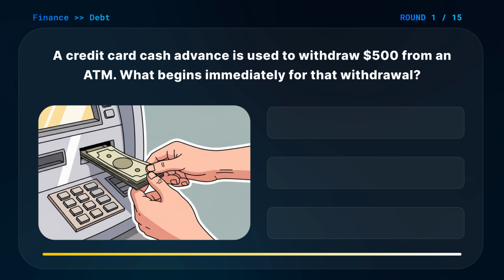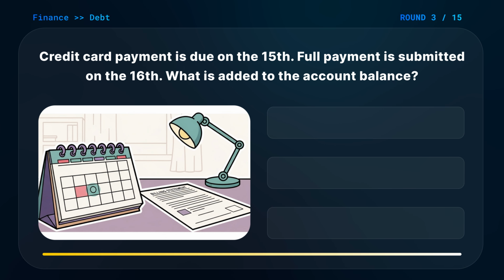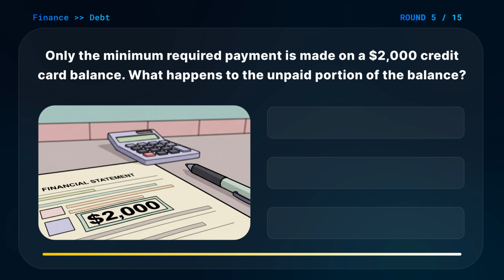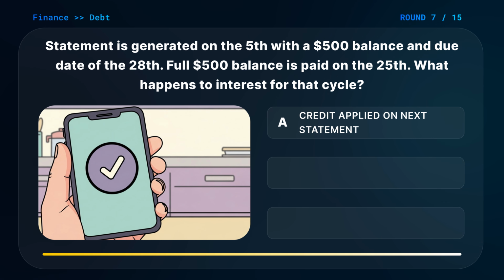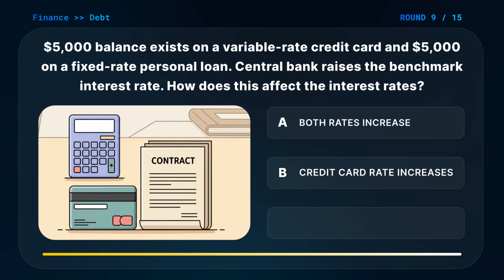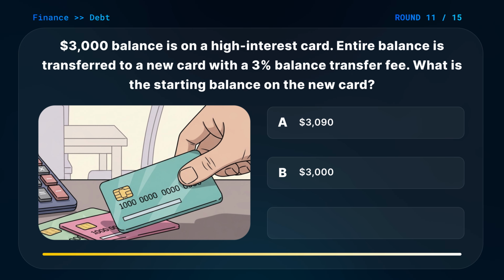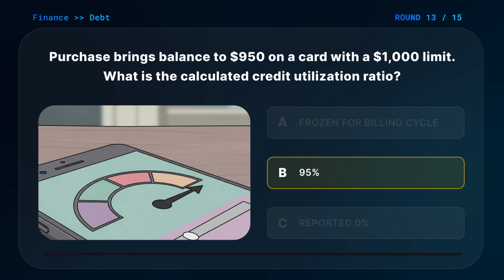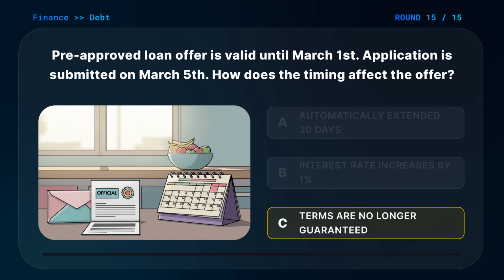[TRIVIA]$10,000 Debt: Credit Card or Personal Loan?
We make decisions about money every day , but do you know what actually happens next?

In this episode, we walk through 15 real-world debt and credit scenarios, starting with a common question:

If you move $10,000 from credit cards to a personal loan, what really changes?

No hype. No hacks. Just how the system works.

Comment your score below and see how sharp your financial instincts really are.

Topics covered:
– Credit utilization
– Cash advances
– 0% APR offers
– Balance transfers
– Secured vs unsecured loans
– Variable vs fixed rates
– Co-signing risk
– And more